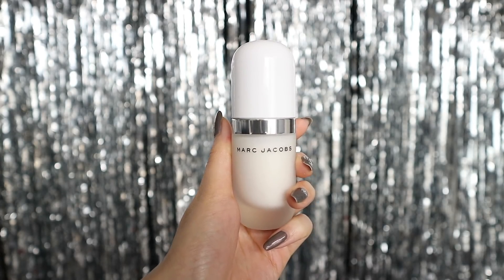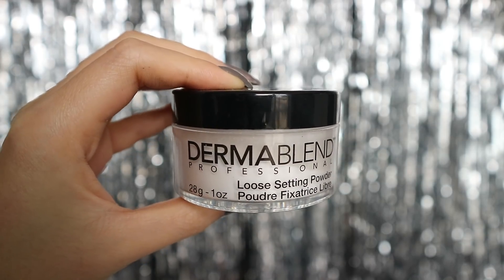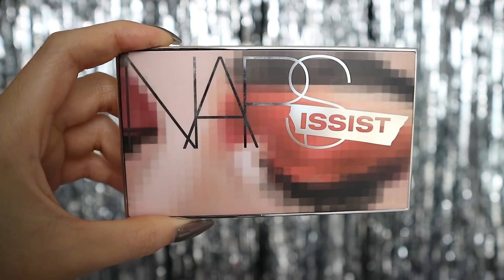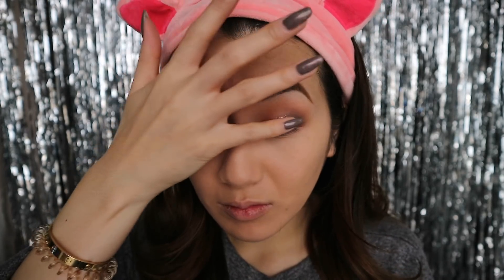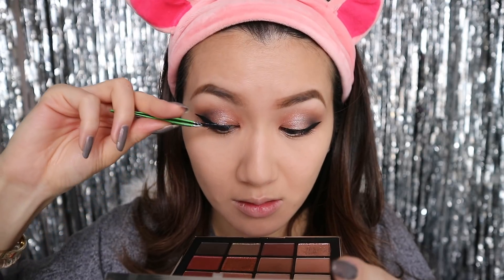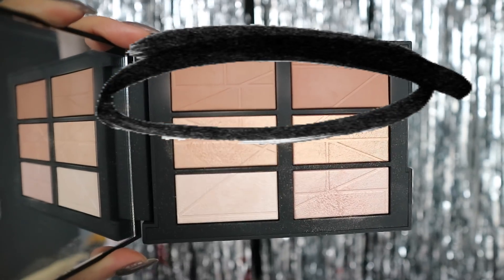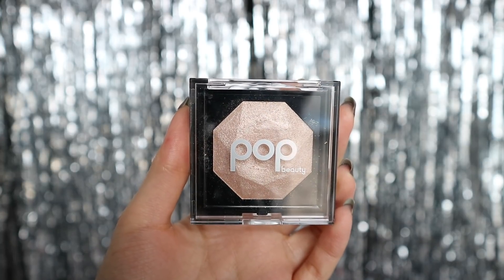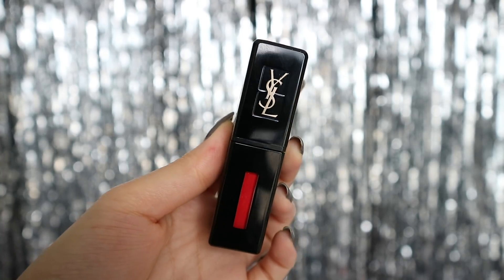KEEPIN' IT CLASSY | Holiday Makeup Tutorial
Because who can go wrong with a classic holiday look? Sparkle? Check. Red lips? Check. Flawless skin? Check.

▶▶ PRODUCTS USED
Marc Jacobs Coconut Primer
Dermablend Smooth Liquid Camo Foundation in 30N
Dermablend Loose Setting Powder
Urban Decay Brow Beater
Maybelline BrowDrama Shaping Chalk Powder
Nars Wanted Palette
Inglot Gel Liner
Esqido Lashes
Nars Bord De Plage Palette
Pop Beauty Prismatic Pop Highlighter in Gilded Light
Bite Beauty Lipliner
Marc Jacobs Lipstick in Oh Miley!
YSL Vinyl Lip Cream in 402